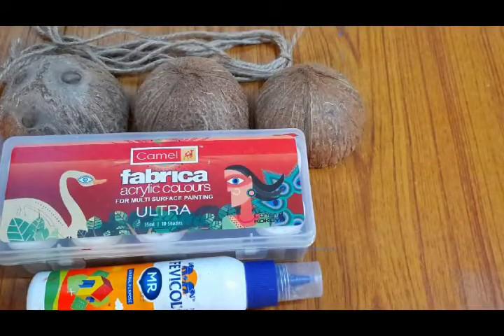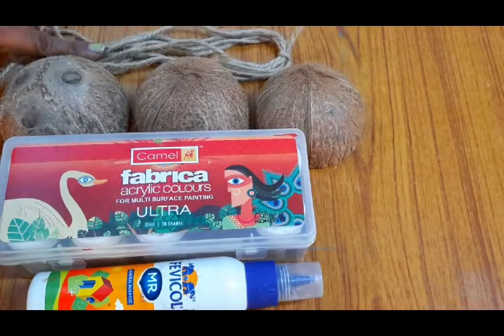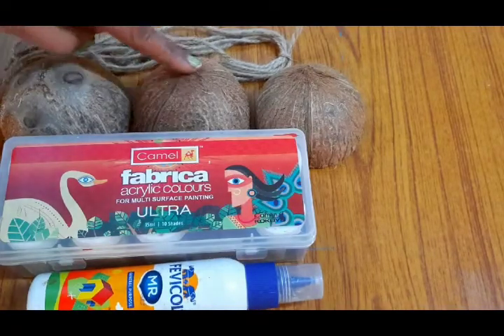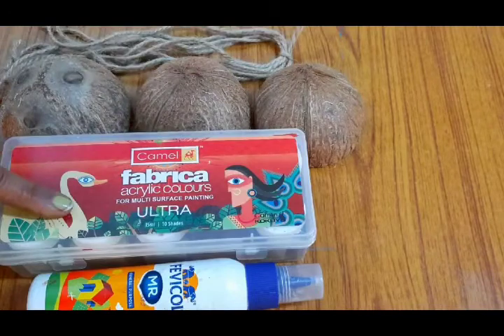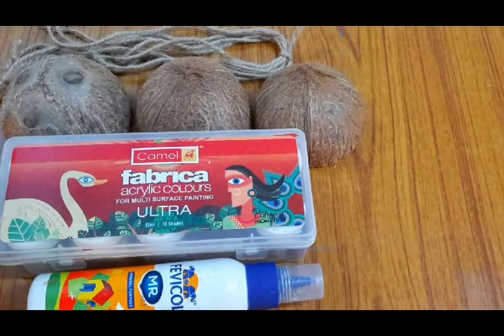cocout shell doll